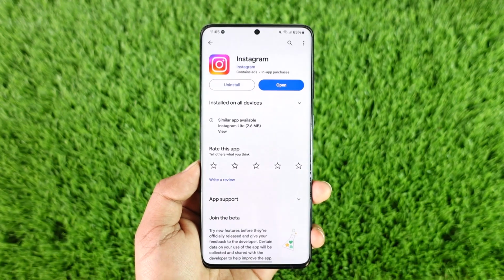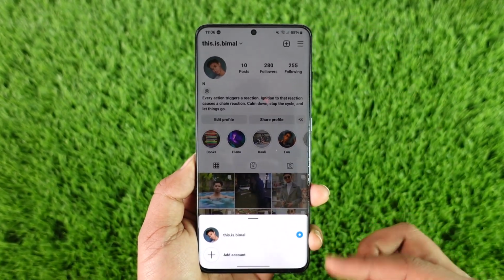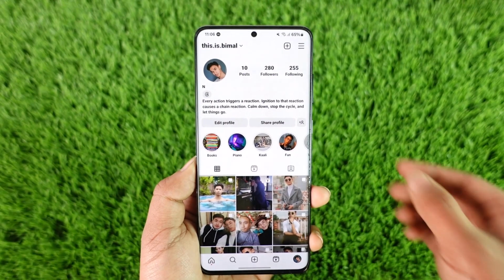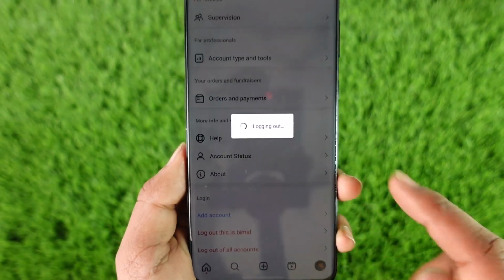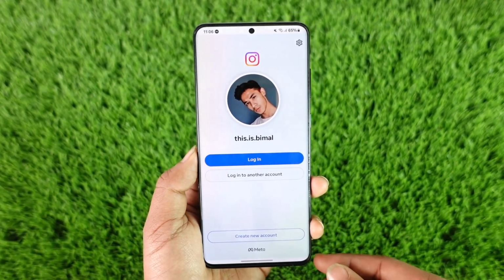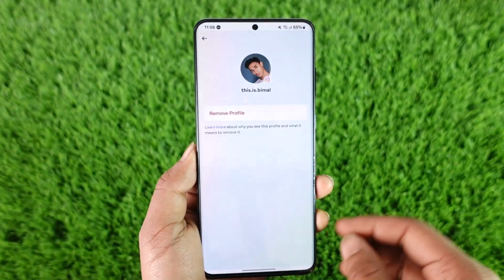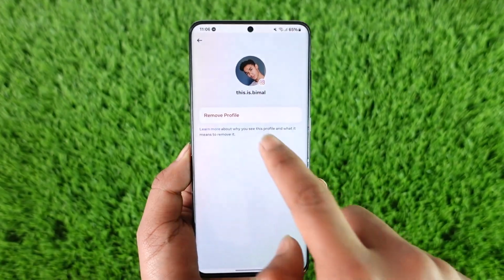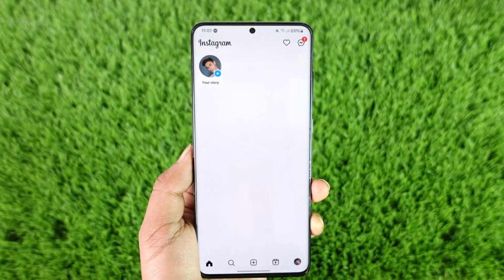How To Remove An Instagram Account From Your Phone !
In this tutorial video, I am simply going to show you how you can remove an Instagram account from your phone.

~Chapters:
0:00 Introduction
0:12 Remove an Instagram Account
1:19 Conclusion